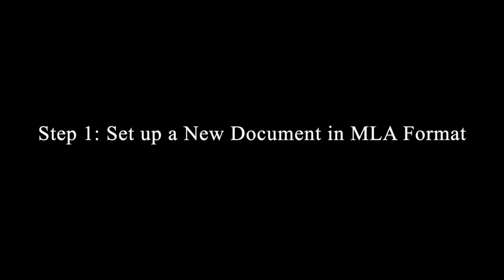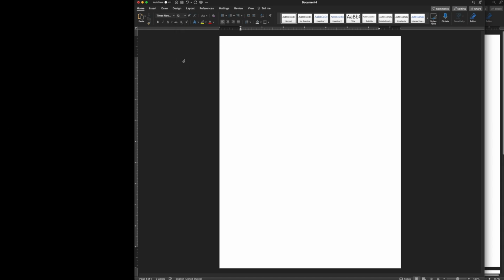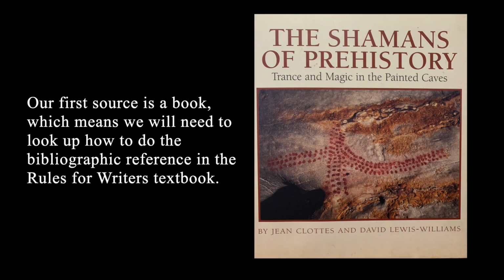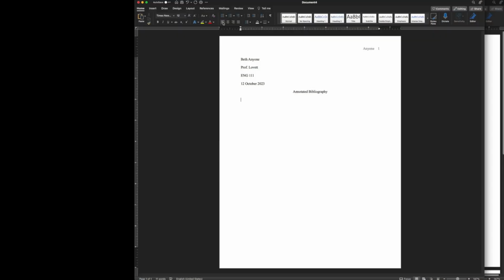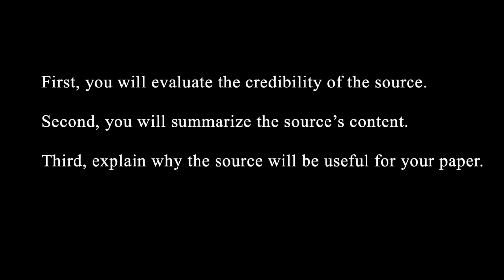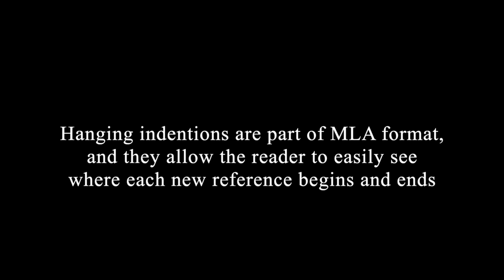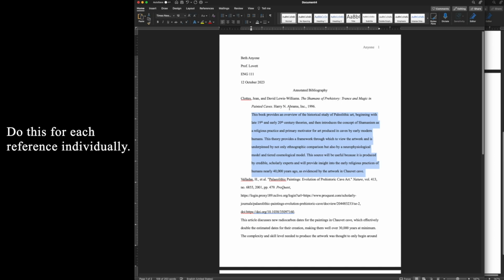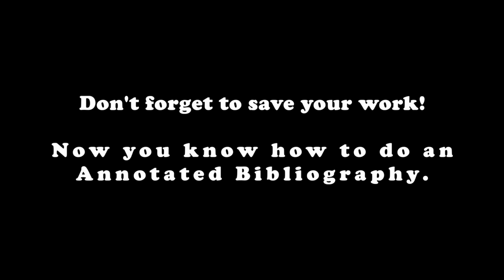Creating an Annotated Bibliography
This video explains how to do a basic annotated bibliography in MLA format.